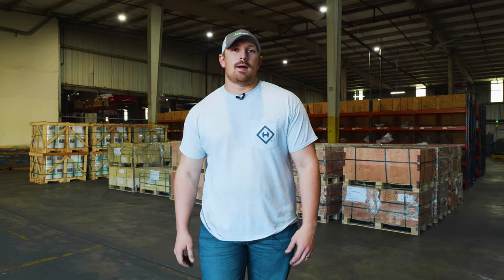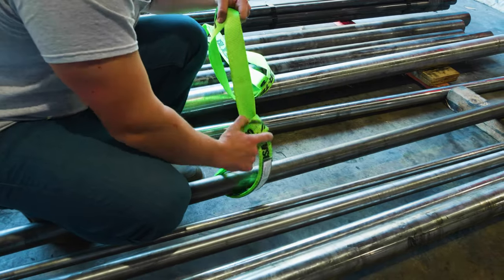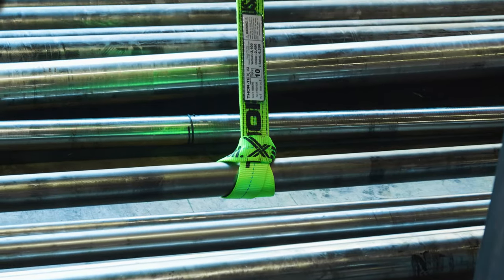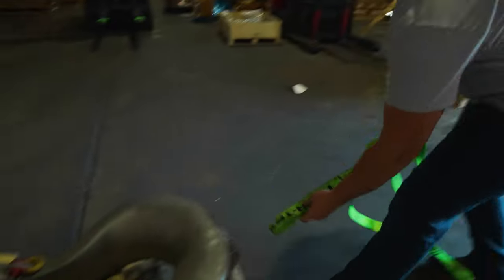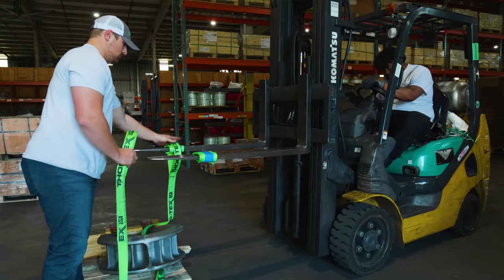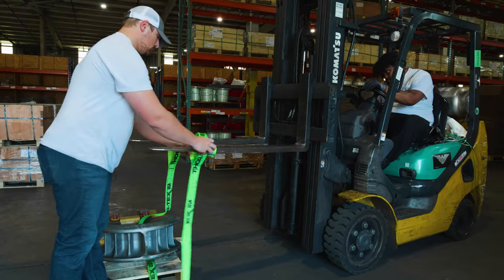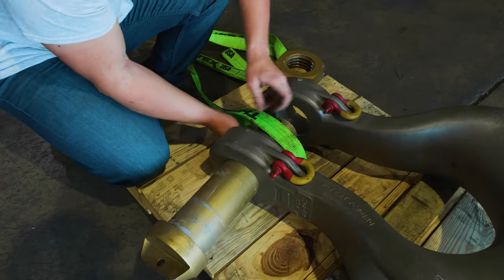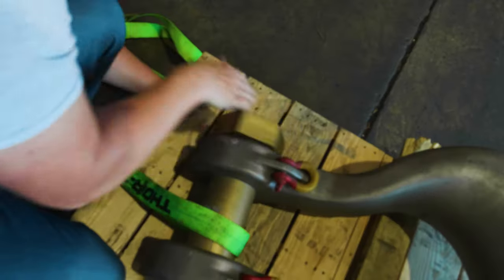The 3 Web Sling Hitches and How to Use Them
Wanna know the 3 hitches to use with web slings? In this video, we head to the E-Rigging warehouse to teach you the proper way to lift using Thortex Lifting Web Slings.

TIMESTAMPS

00:00 - Intro
00:25 - Choker Hitch
01:20 - Basket Hitch
02:23 - Vertical Hitch
03:24 - Outro